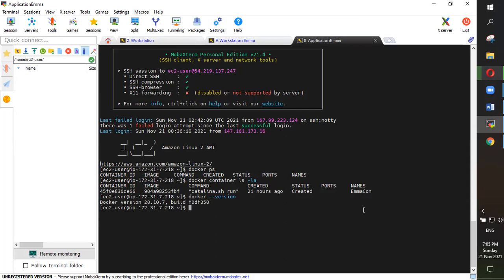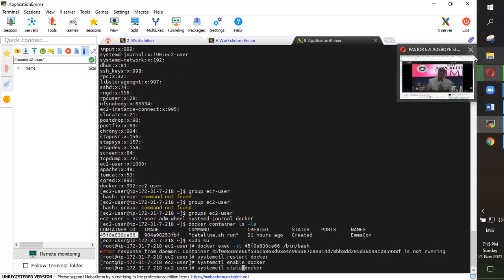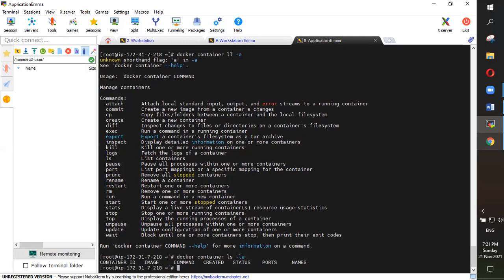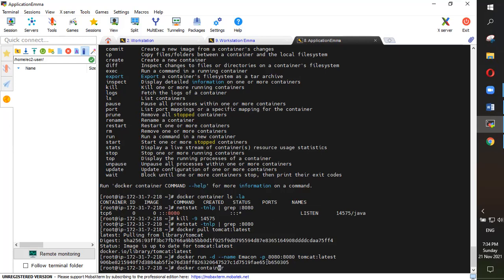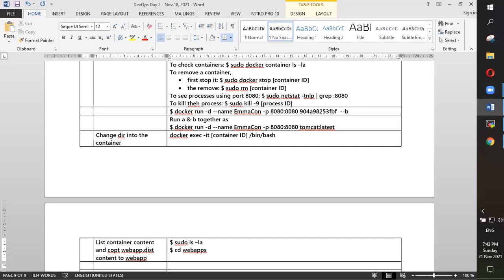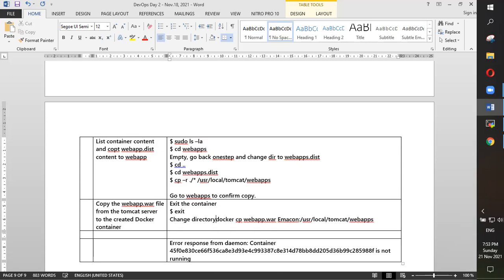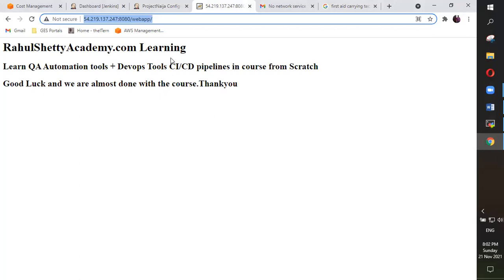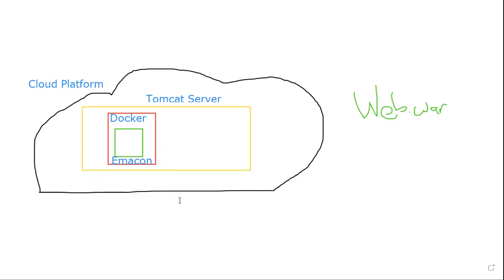Revision5 with Emma - Docker2